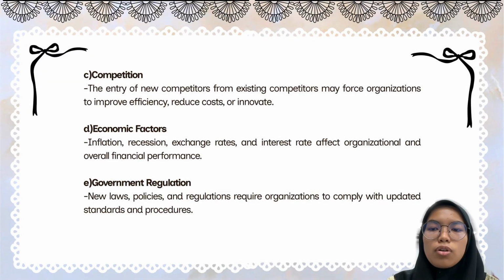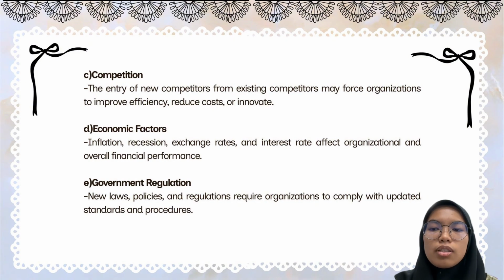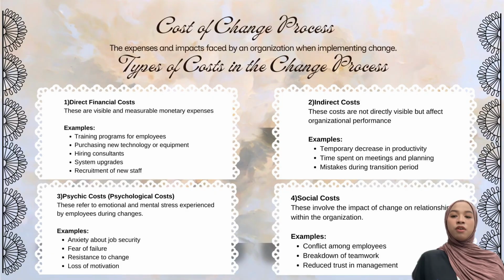VIDEO PRESENTATION MGM2233